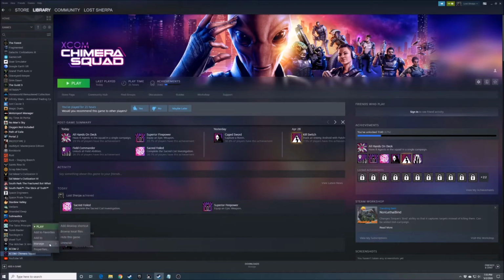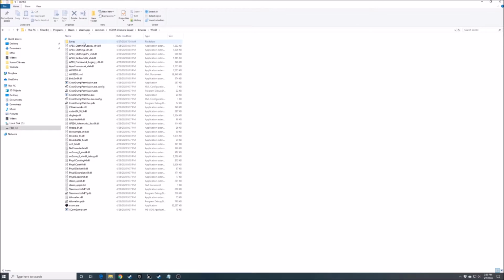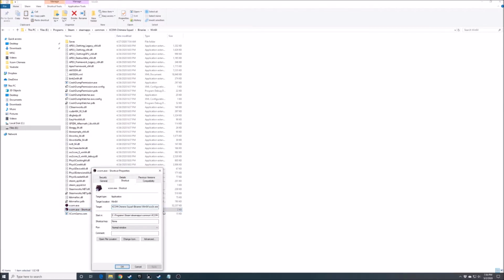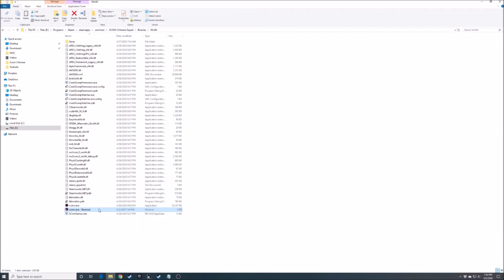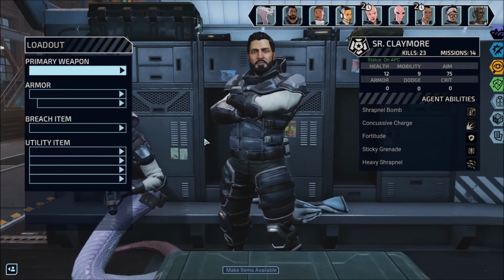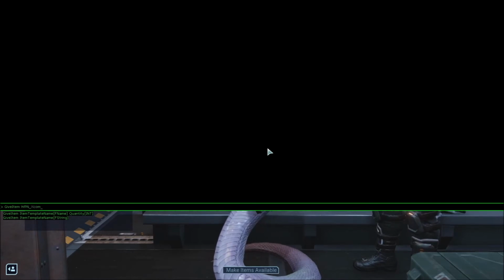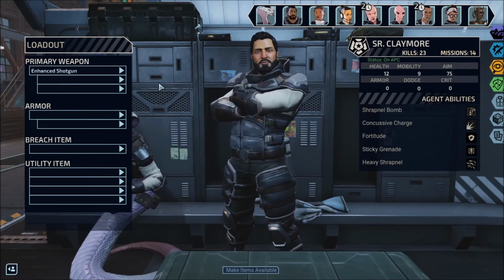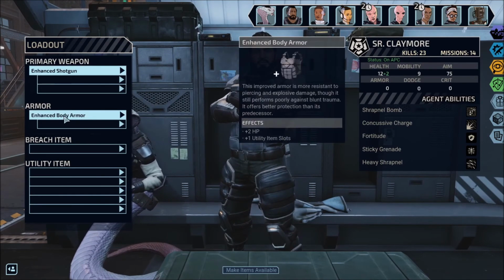Xcom Chimera Squad - Fix: using console commands to get my stuff back!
This is a short video that walks you through the steps to get to the console commands screen so you can spawn in weapons, armor, and credits that were lost due to a bug in the game.